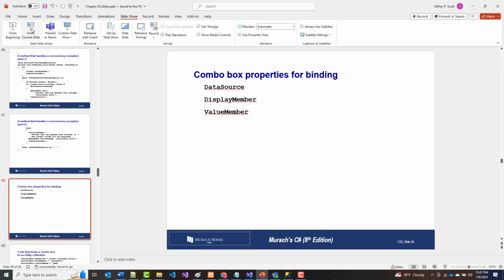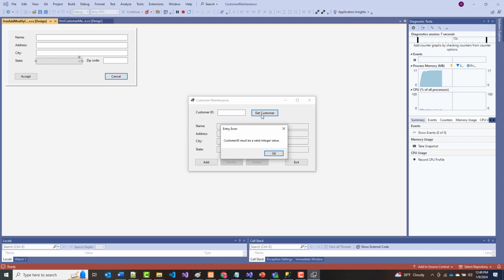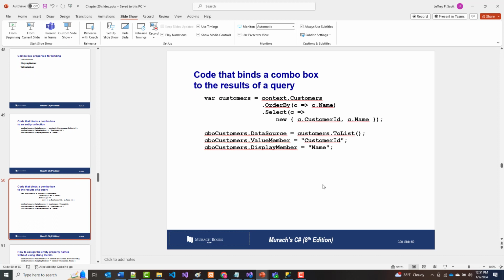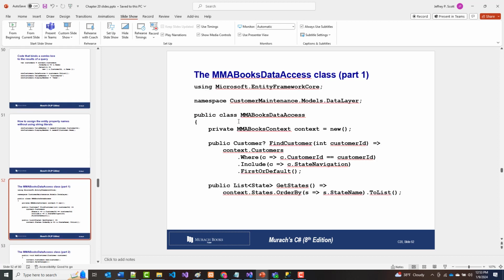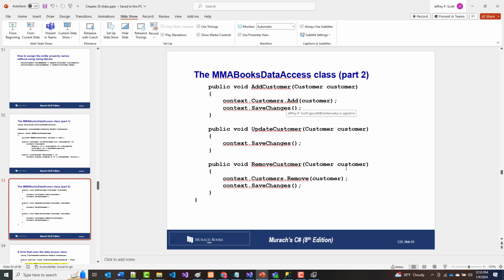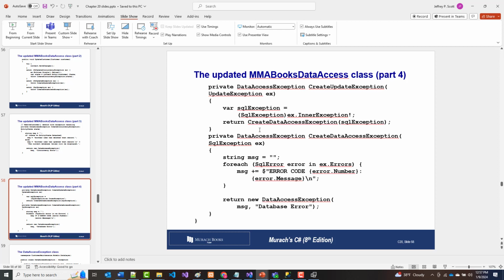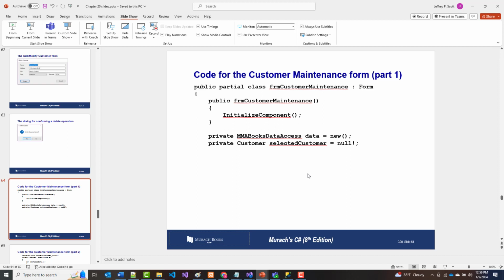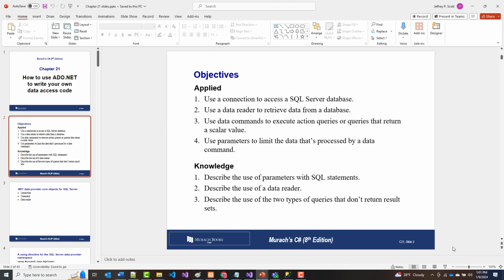AWD1100 - Chapter20 - Part02 - PPTs